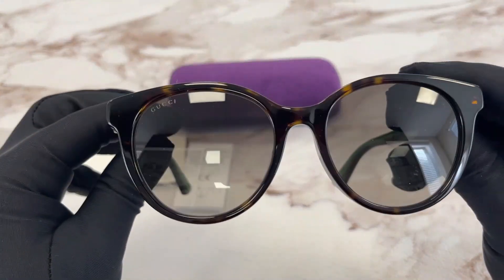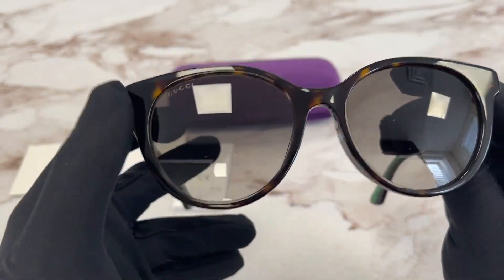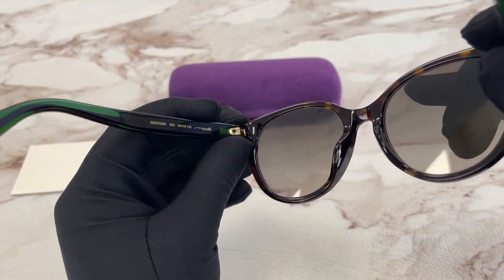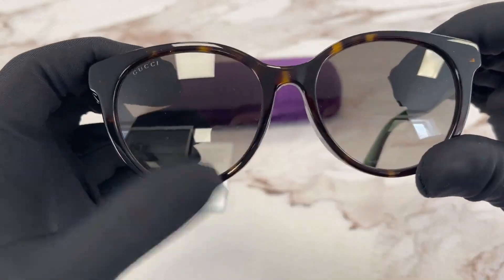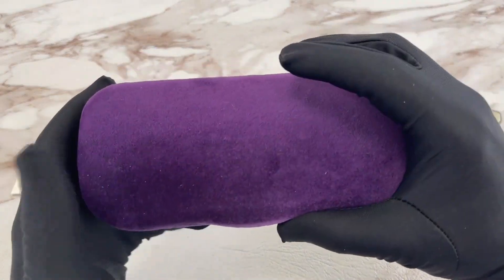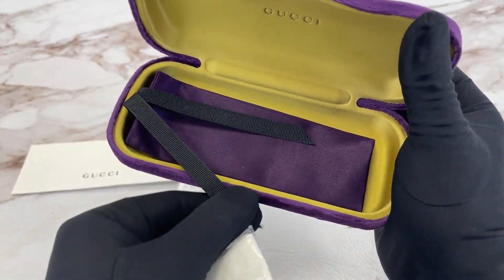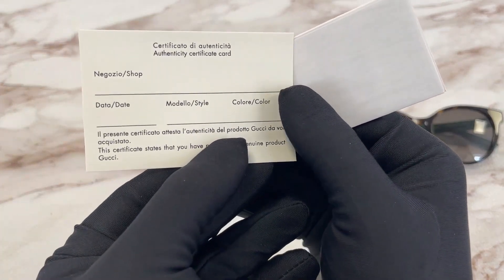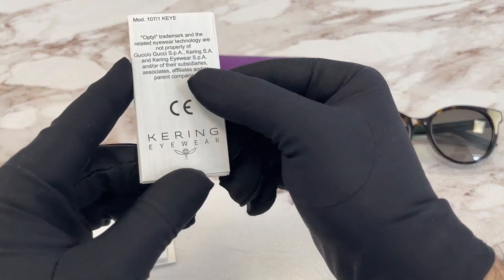Gucci GG0702SK 003 Havana Green Red Gold-Gray Gradient Sunglasses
Today's Product